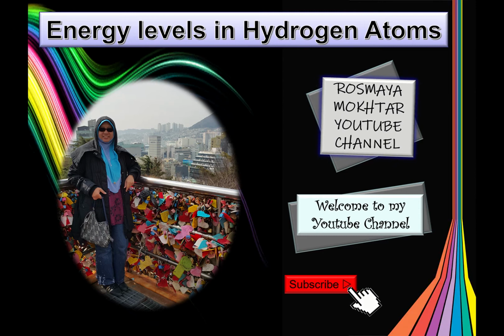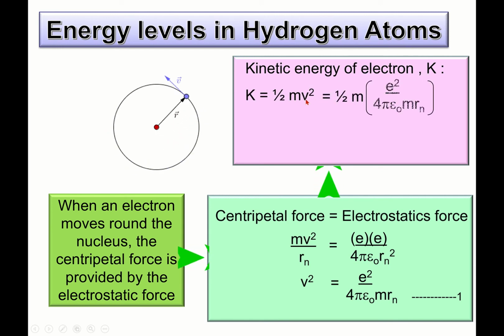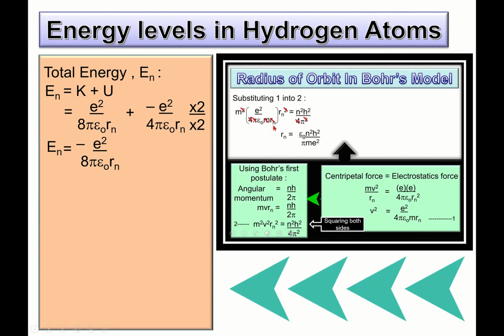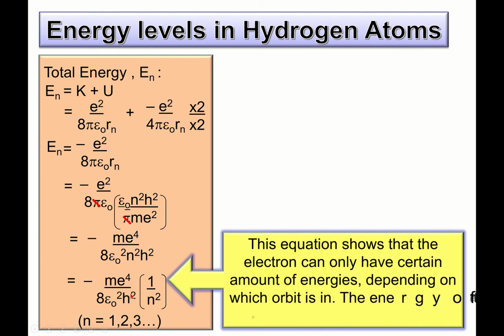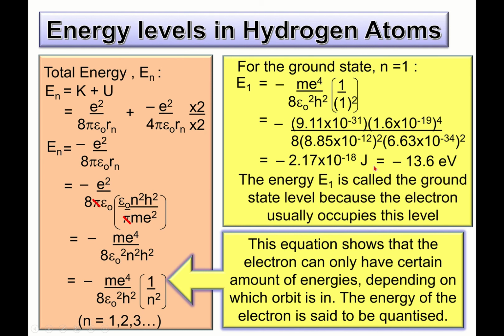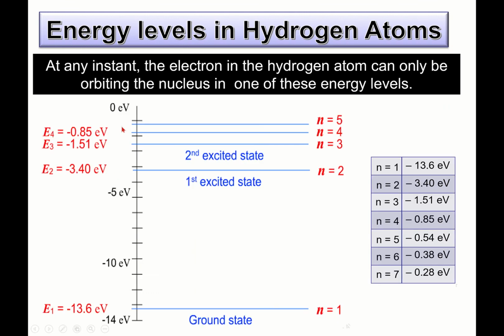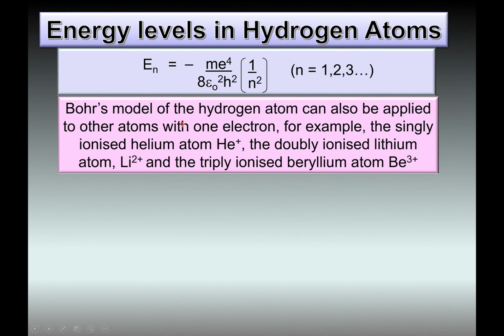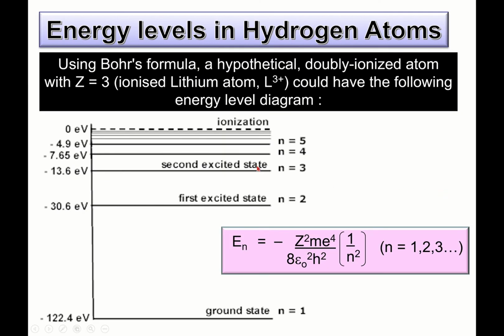Energy Levels in Hydrogen Atoms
The electron in a Hydrogen atom can only have certain energies. These energies are called the Hydrogen's “energy levels”. The different energy levels of Hydrogen are denoted by the quantum number n where n varies from 1 for the ground state (the lowest energy level) to ∞, corresponding to unbound electrons. Because the states an electron occur only at discrete energy levels, they are said to be quantized. In this video we are going to derive the energy levels in hydrogen atom.